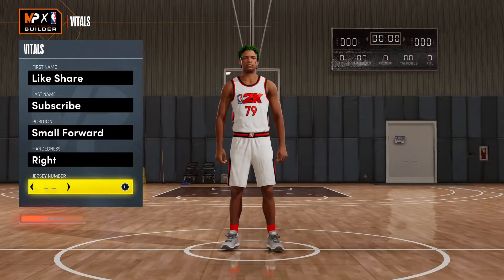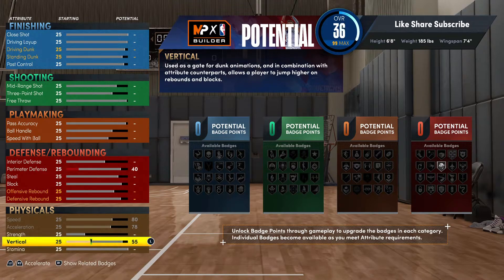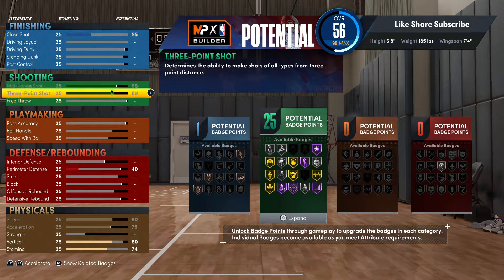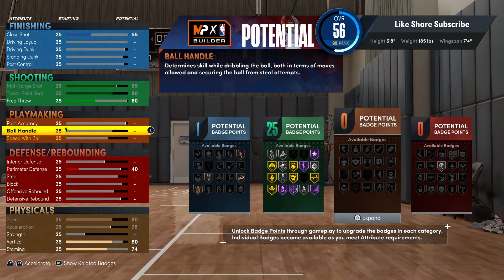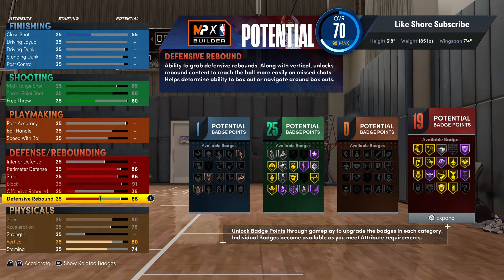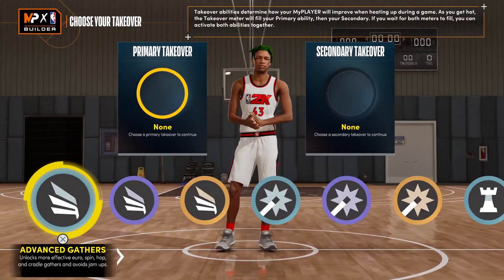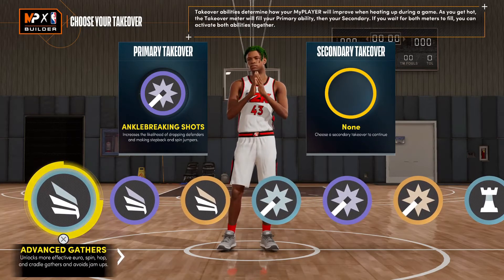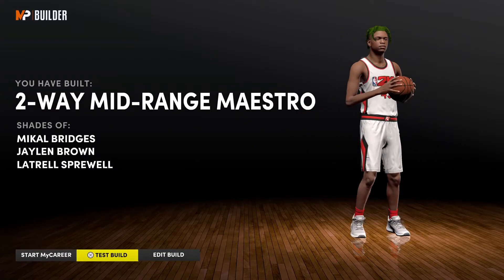2 Way Mid Range Maestro Lockdown Takeover + Max Steal Rating Nba2k22 Next Gen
2 Way Mid Range Maestro Nba2k22 Next Gen